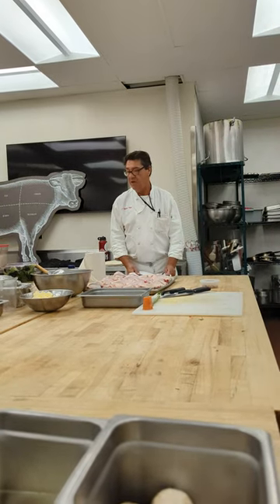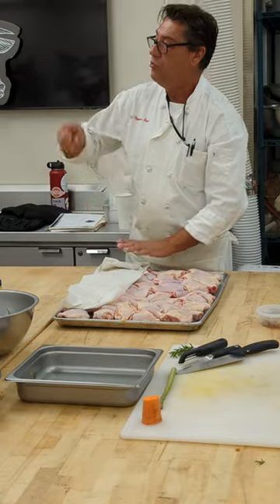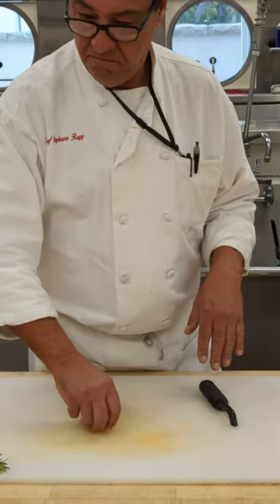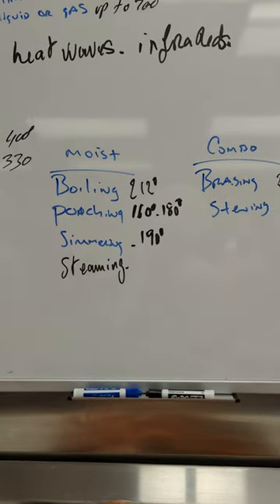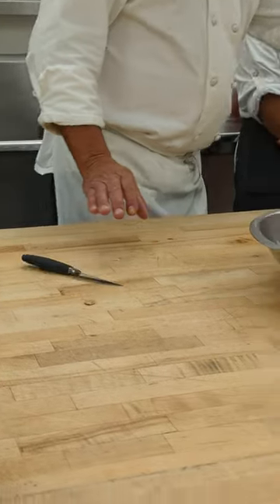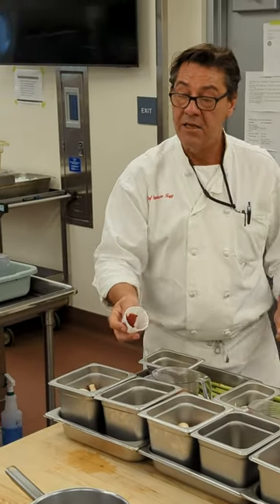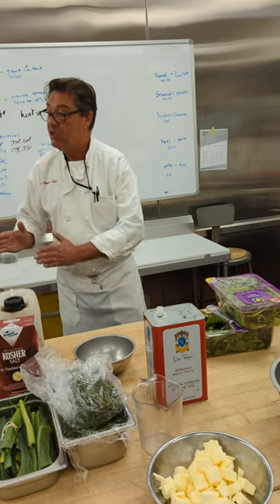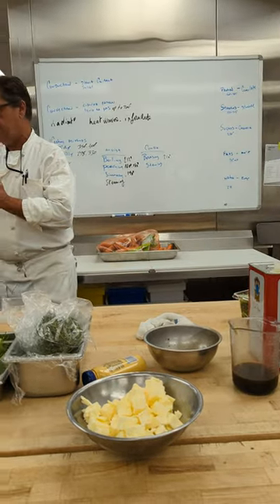Lecture: Preparation for Cooking Coq Au Con pt 1.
2/14/24- this video is one of two parts where Chef Stephane Rapp lectures on the technical aspects of preparing Coq Au von to class.